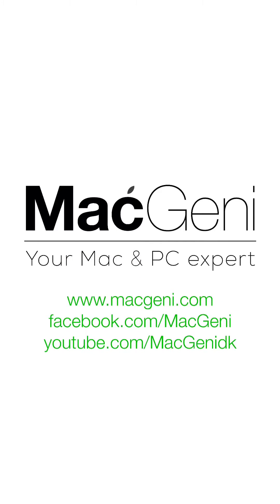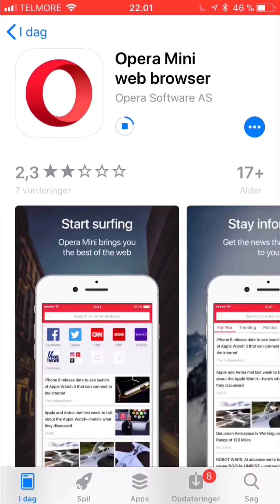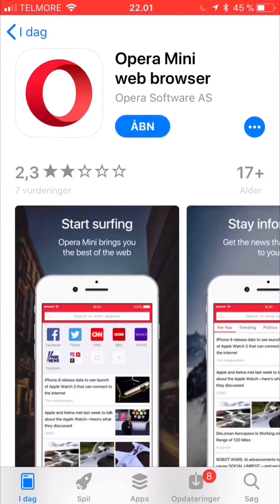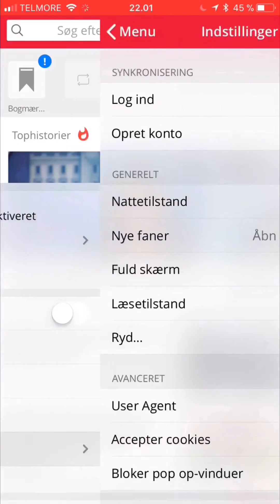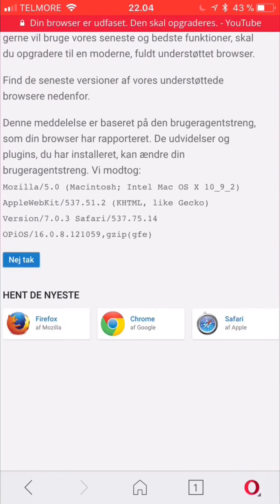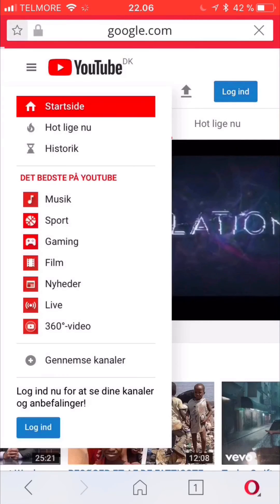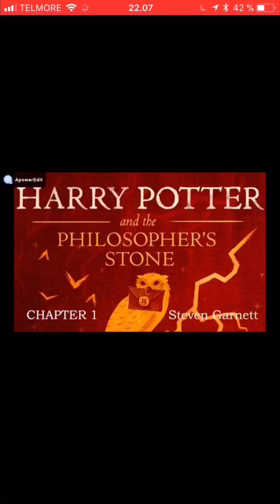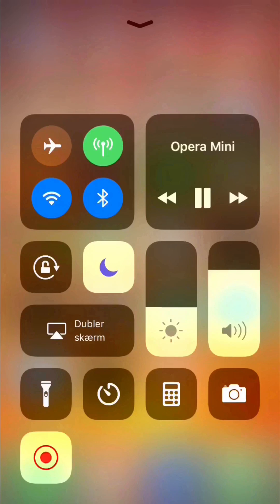Listen to YouTube audio in the background on iPhone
Mark Barner from MacGeni.com is teaching you how to listen to music or audio from YouTube without using the YouTube app. Usually when you close to YouTube app it will stop playing the audio and video. With this guide I teach you how to download the opera with browser app for your iPhone or iPad. With a setting in the opera app you will be able to listen to music in the background. If you set the setting to desktop within the opera app, then you will be able to slide up the notification Center on your iOS device and click play even though your video is minimized / closed and only running in the background. This is perfect if you are using YouTube to listen to music or podcasts.